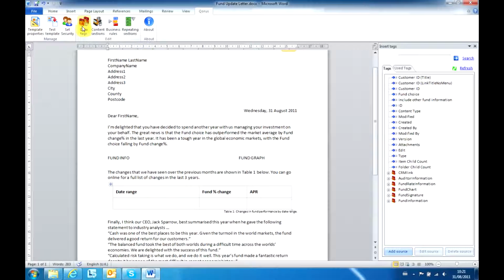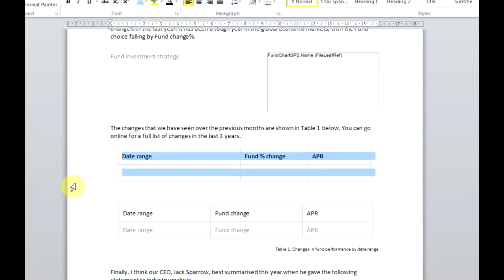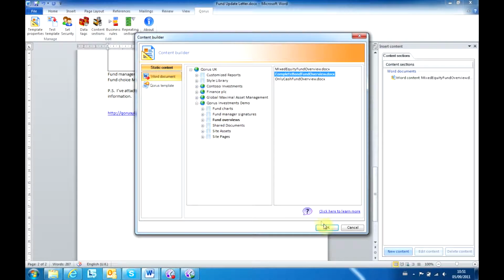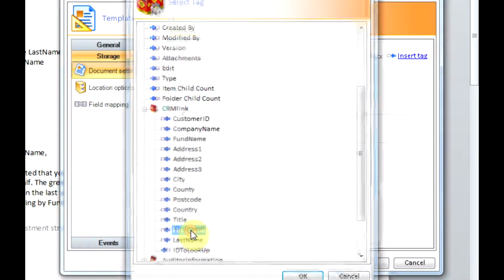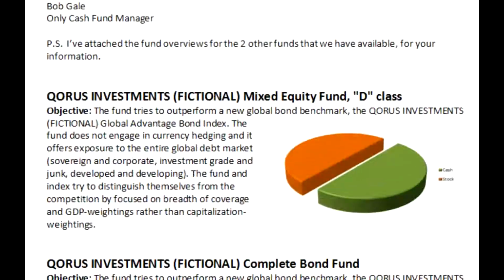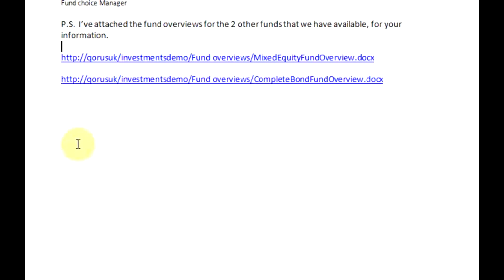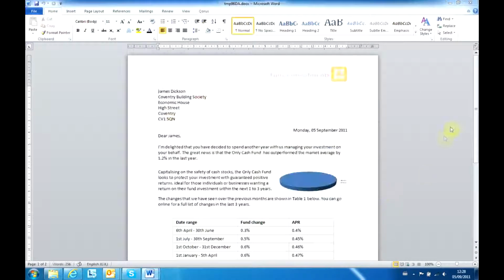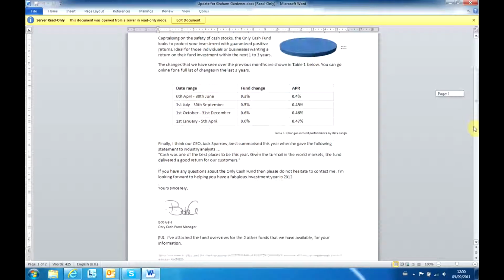Qorus - Demo install, part 4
The fourth of four videos that show you every step of installing the Qorus DocGeneration demo.